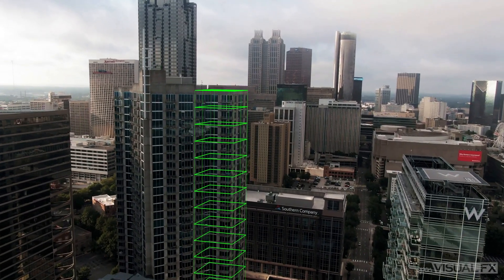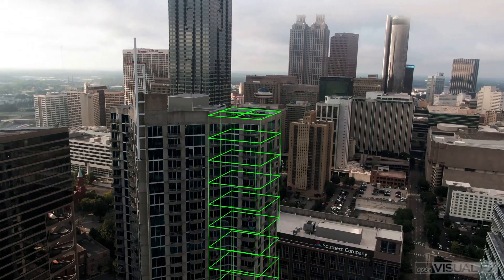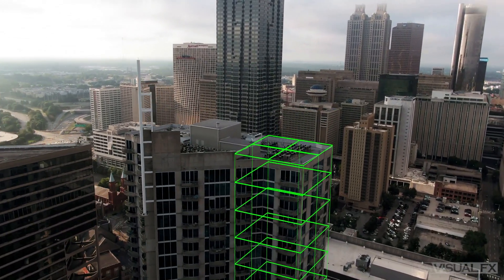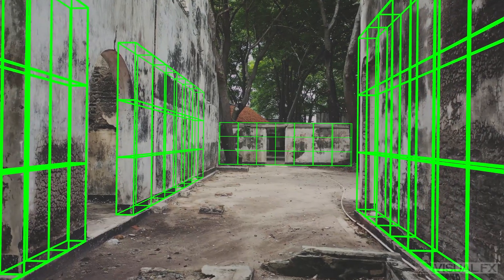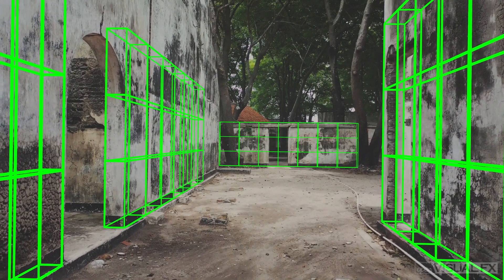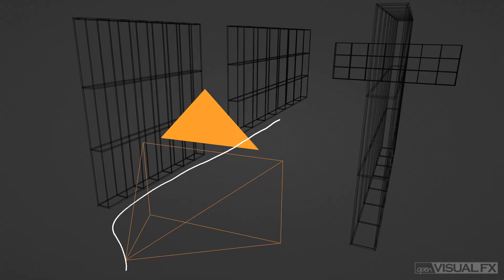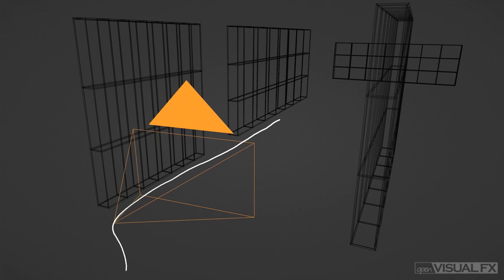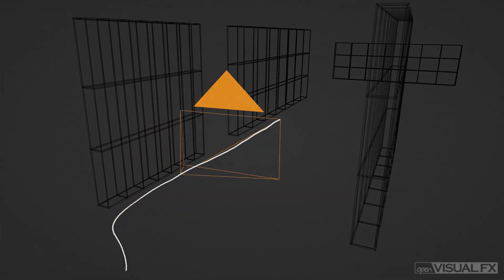Geotracker for Blender Intro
Examples of GeoTracker for Blender by Keentools